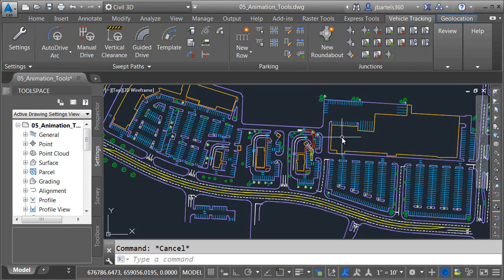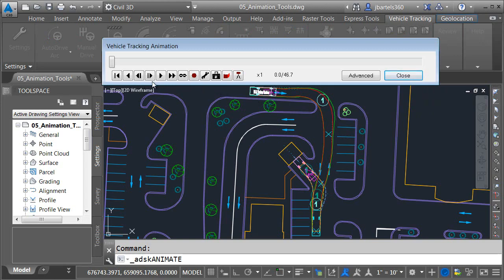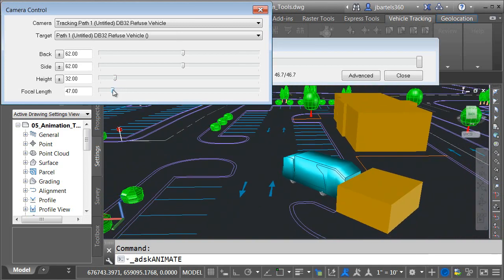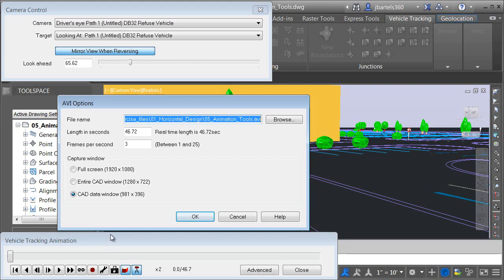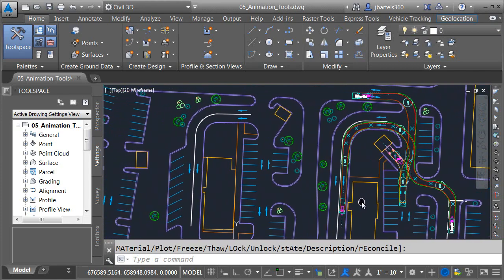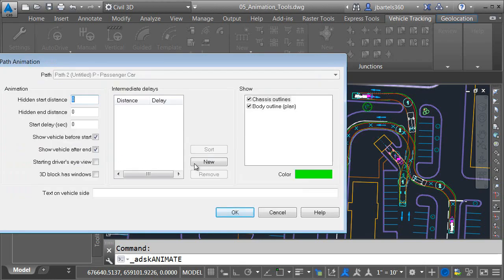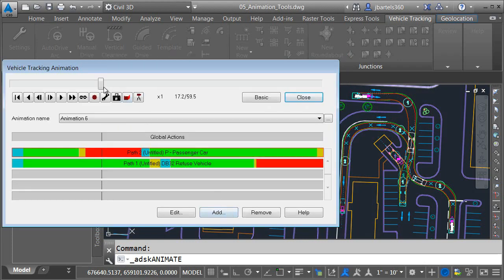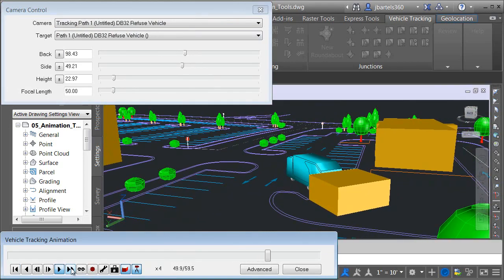Learn Autodesk Vehicle Tracking Pt 6 Creating Animations Advanced Road Design subassembly com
complete road design using civil 3d,civil 3d cross section creation,civil 3d advanced intersection modeling,آموزش سیویل تری دی,Civil 3D Basic Roadway Design in Civil 3D,Design subassembly compose,Civil 3dAutodesk Vehicle Tracking 2015 Parking Lot Design,Create custom guardrail for InfraWorks,Advanced Road Design subassembly compos,Civil 3D AutoCAD Tips & Shortcuts,Learn Autodesk Vehicle Tracking,Creating Animations Advanced Road Design subassembly com